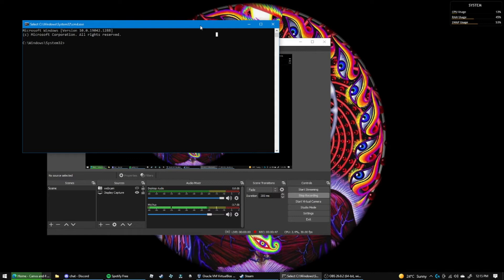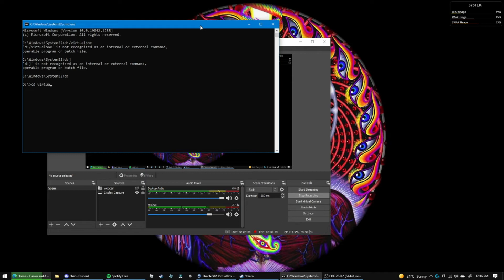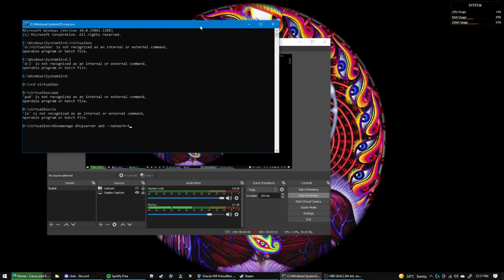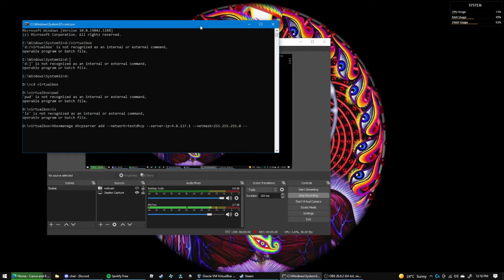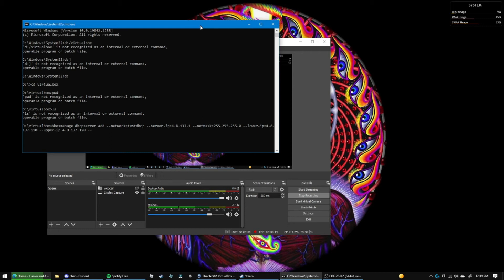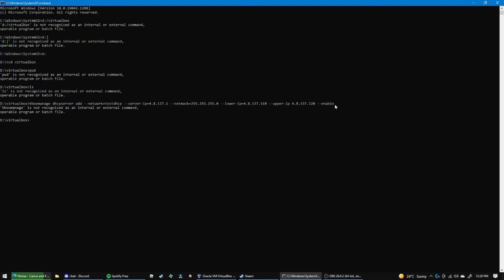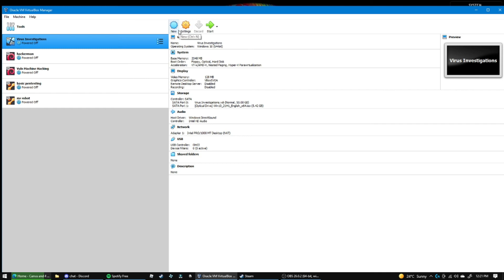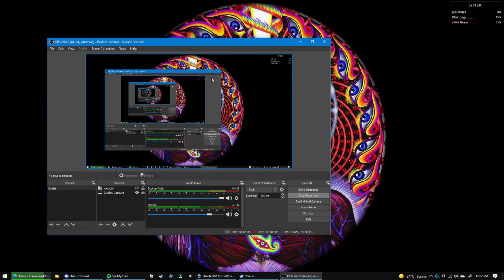How to create a DHCP server in VirtualBox Windows + Mac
This method i know for sure works on mac as well, not to sure about linux tho, it would either be this or very similar to this.